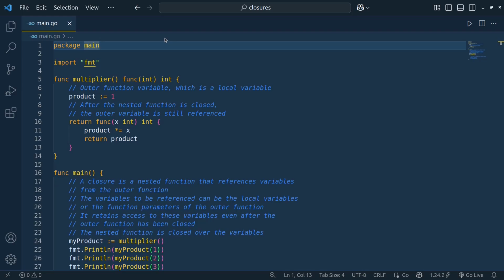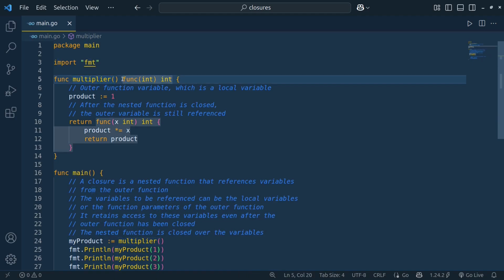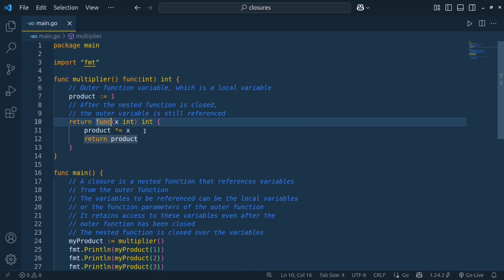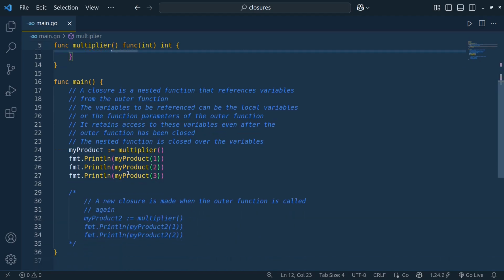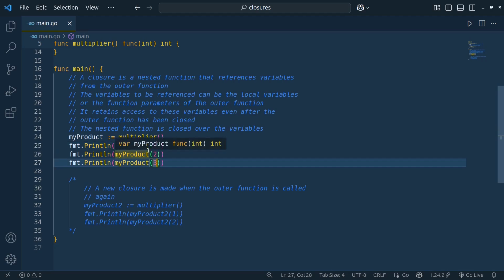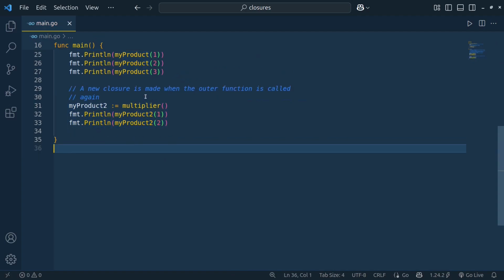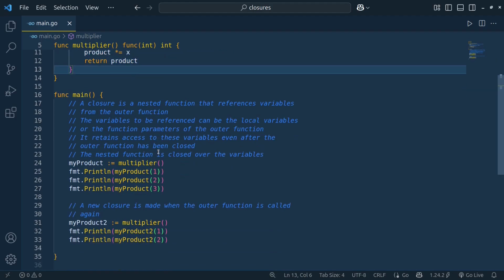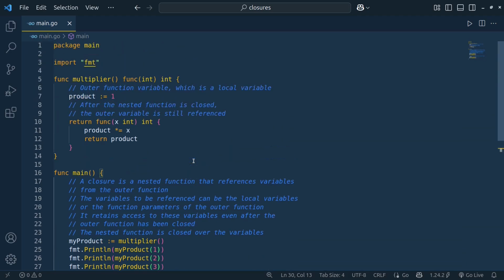Closures in Go language - Go programming language tutorial (15)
In Go language, a closure is a nested function that references variables from the outer function. It retains access to these variables even after the outer function has been closed. A new closure is made when the outer function is called again.